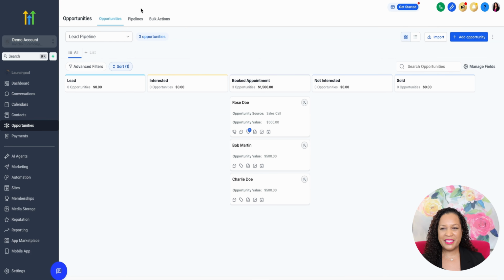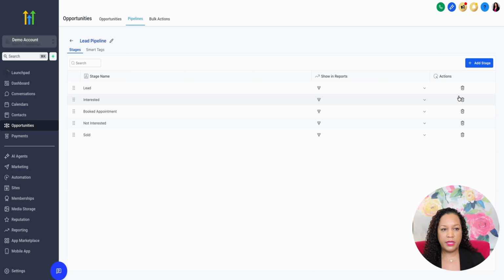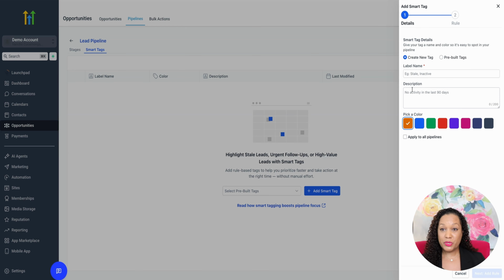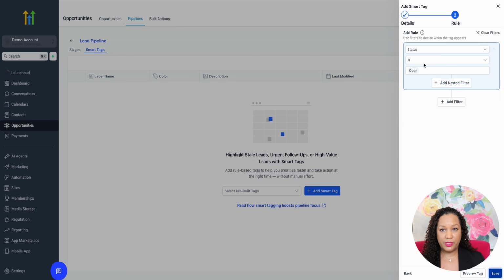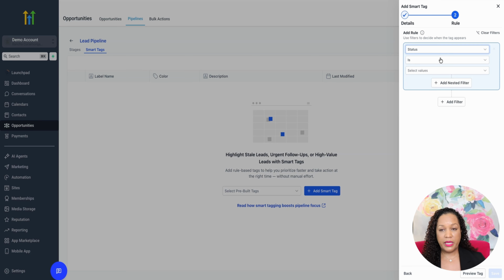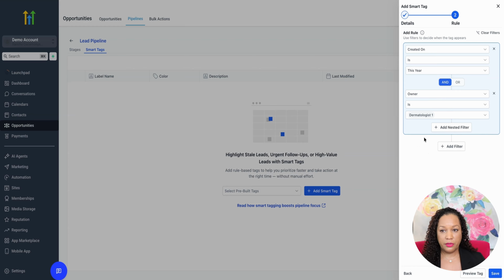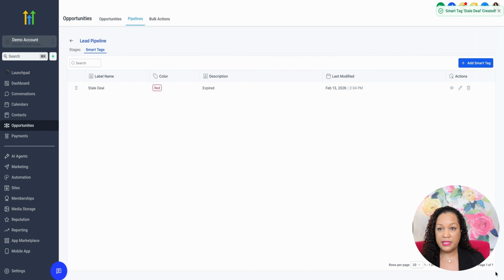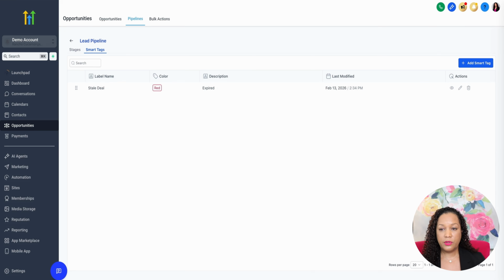HighLevel Tutorial: Visually Prioritize Opportunities with Color-Coded Smart Tags in Pipelines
Starr walks agency users through adding and managing color-coded Smart Tags in HighLevel opportunity pipelines to visually prioritize leads. From a sub-account, she navigates to Opportunities  Pipelines, edits a selected pipeline example: Lead pipeline, and uses the Smart Tags tab to apply prebuilt tags high value, new lead, unassigned deal, hot deal or create a custom tag such as “stale deal” with a description and color selection. She demonstrates choosing whether the tag applies to all pipelines, building rules based on fields like status, owner, followers, last stage change date, last status change date, created on, or updated on, and optionally adding nested filters. She previews the tag display in the pipeline, saves the rule, and notes that Smart Tags can be previewed, edited, or deleted to help teams identify key opportunities without relying on sorting and filters, with a reference to a help doc and the Content Army playlist for more tutorials.

00:00 Intro: Visually prioritize leads with color-coded smart tags
00:12 Navigate to Pipelines in Opportunities sub-account setup
00:33 Edit a pipeline & open Smart Tags
00:54 Create a custom Smart Tag name, description, color, universal toggle
01:24 Build rules & nested filters to auto-apply tags
02:12 Preview the tag in the pipeline & refine filters
02:32 Save, manage, edit/delete tags + wrap-up resources